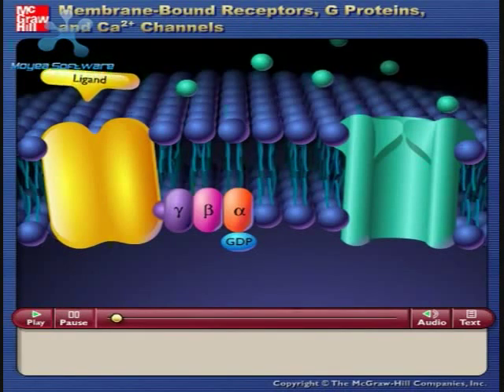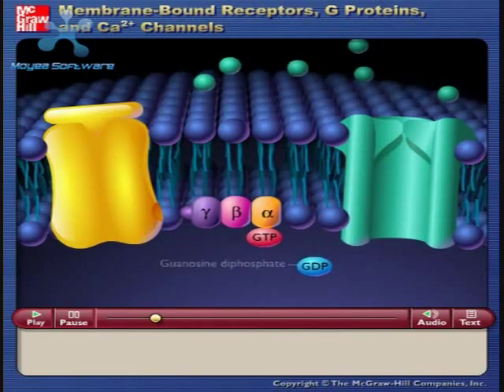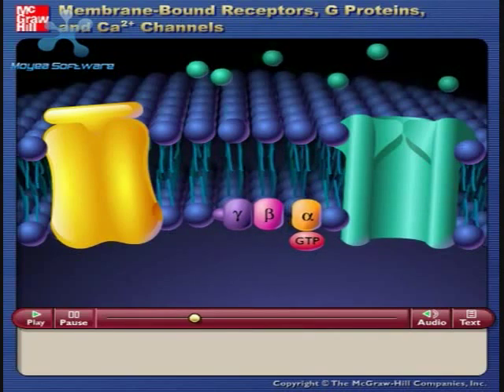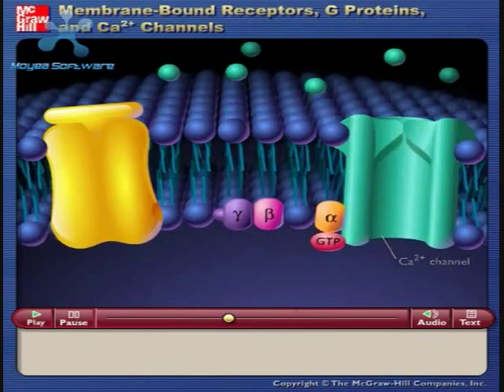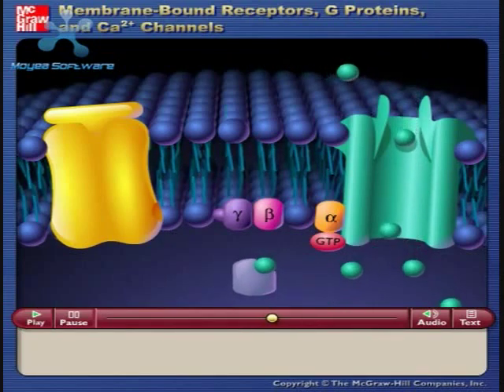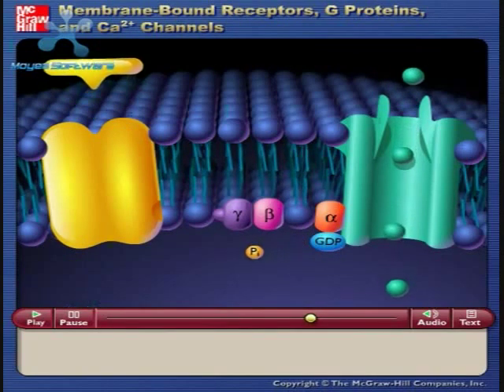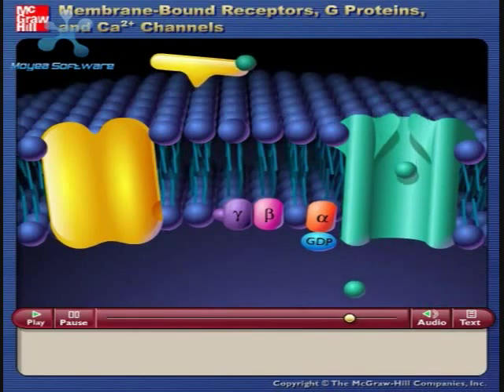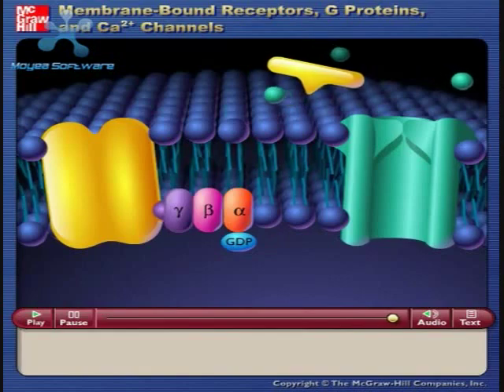Segundo Mensageiro Íons de Cálcio e Calmodulina.wmv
Os íons de cálcio ao entrarem nas células se ligam a uma proteína a calmodulina ,papel semelhante ao AMPc.
Umas da principais funções da calmodulina é ativar a miosina quinase.
Quando a concentração de íons de cálcio sobe,ocorre fixação suficiente para causar todas ações intracelulares da calmodulina.